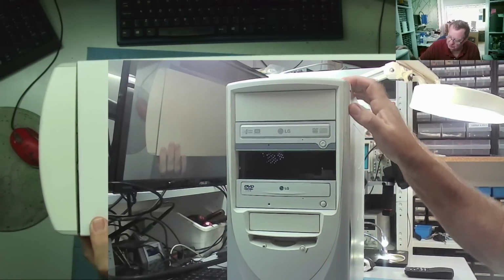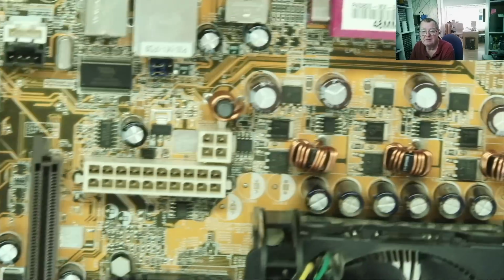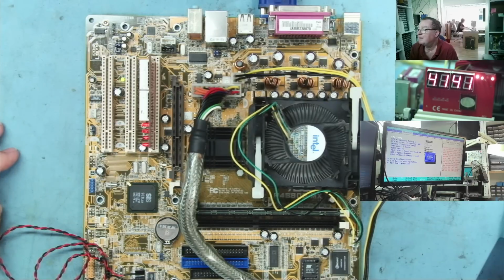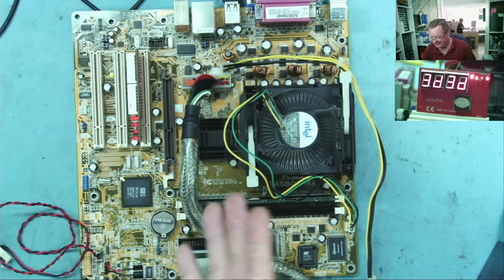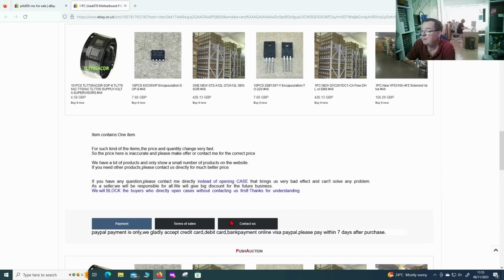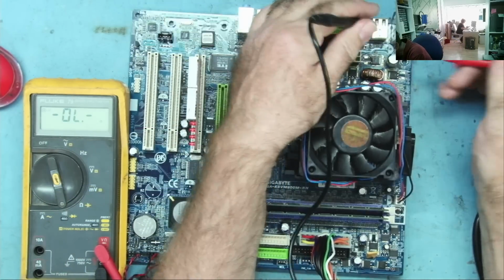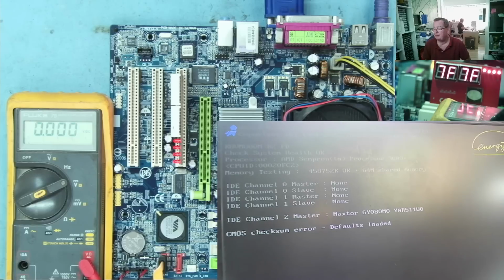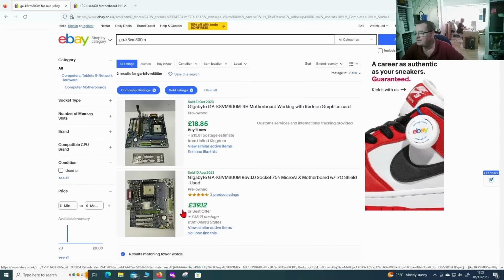Car Boot Flea Market Retro PC Finds 12th November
I found a couple more computers at the Car Boot Flea Market.  Let's have a look

I work in collaboration with:
The Electronics Channel live streaming (with Carlos and Detlef)

(with Detlef and Julie.  Not electronics related but a lot of fun)

or enter the search code [AYA50X] on the AliExpress homepage.
😍 These codes are valid for selected products.
$10-$2:【IFPLEZ84】
$15-$3:【IFPBIXCA】
$30-$5:【IFPZWWSE】
$69-$10:【IFP11Q3U】
$99-$15:【IFPAMZAO】
$139-$25:【IFPDBYNM】
$179-$28:【8LEARN6】
$269-$45:【8LEARN7】
$349-$55:【8LEARN8】
$429-$60:【8LEARN9】
$569-$80:【8LEARN10】
Valid from 17 August 2025

TEST METERS
ANENG AN8009 MULITIMETER

LCR-T4 COMPONENT ANALYZER
FNB58 USB ANALYZER
PCI POST ANALYZER
TL460S PLUS PCI_E ANALYZER
TOOLTOP ET120MC2 SCOPE
FNIRSI 1014D SCOPE
NPS3010W 30V 10A PSU
T12 STATION WITH M8 9501 HANDLE
M8 9501 HANDLE
YIHUA 982 Soldering Station C210/C245
FNIRSI HS-02 PORTABLE SOLDERING C210/C245
QUICK 861DW
PROS'KIT SS-331H

TOOLTOP ET13S THERMAL CAMERA METER
ET13S MACRO LENS
OPTICAL MICROSCOPE
TOMLOV TM4K AF FLEX
TL866 II+ PROGRAMMER
CH341 PROGRAMMER
NC-559-ASM FLUX

HX-T100 SOLDER (0.6MM)
ESD-11 TWEEZERS

Richard